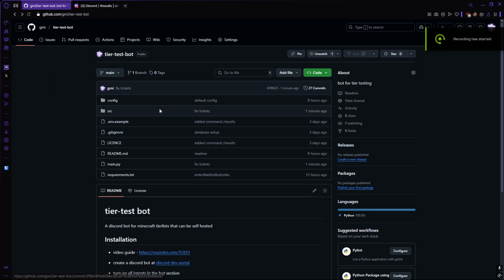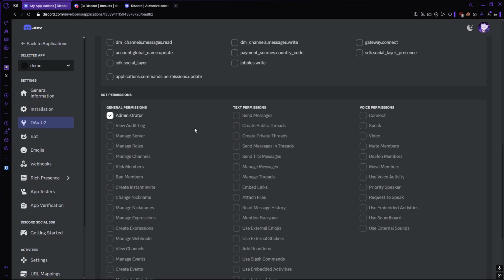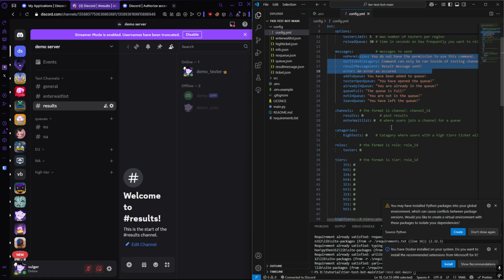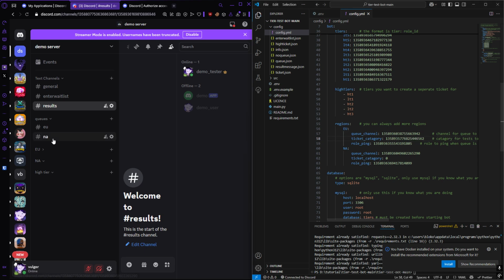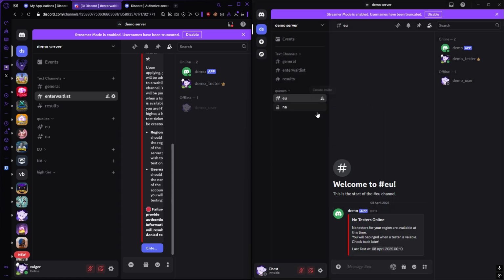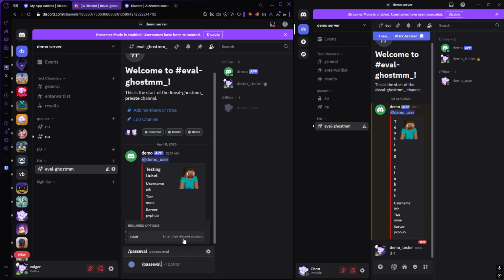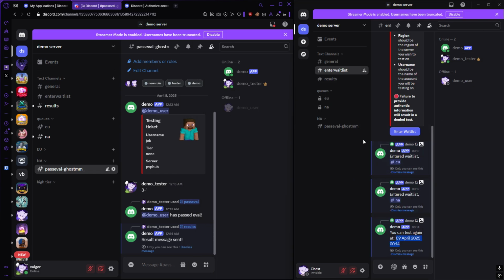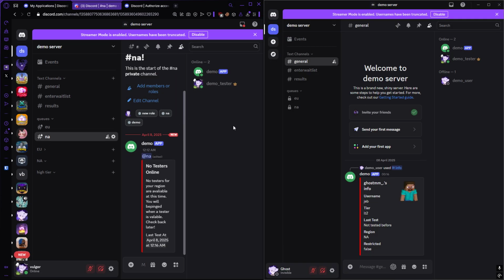Tier Testing bot setup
Perfect for tier testing servers
Yes you can add as many tiers and regions as you want by updating the config
Yes i know it is bad audio